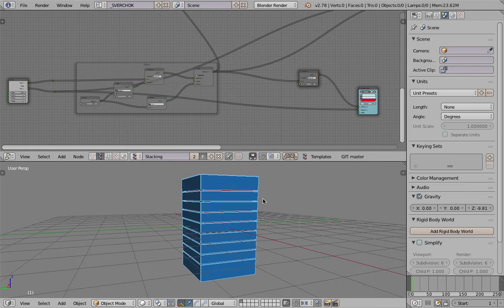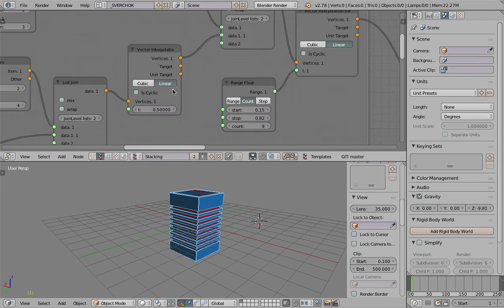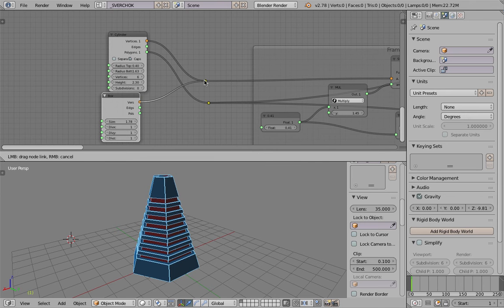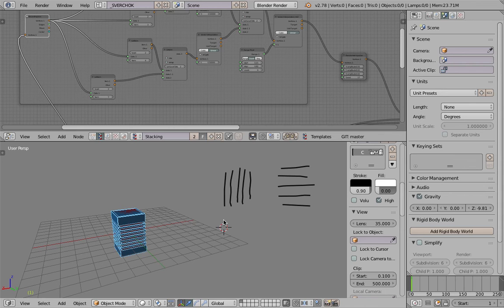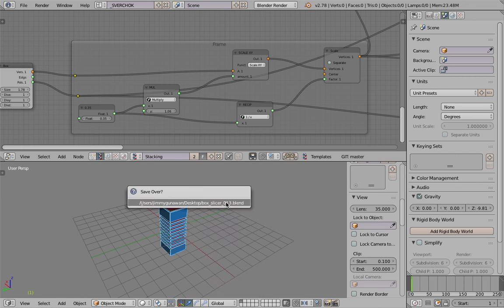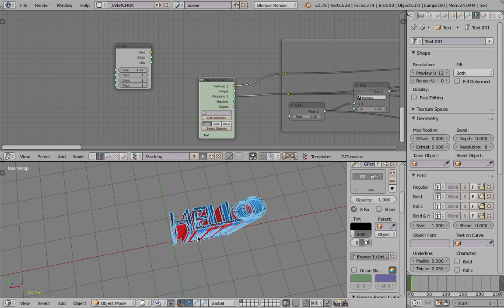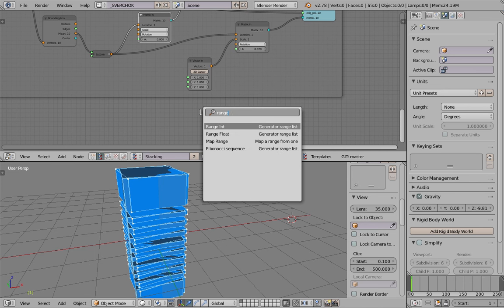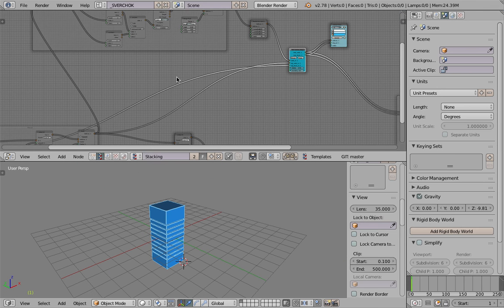BS / SV Slicing Stacking Building (LIVENODING 582)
In this episode, I am sharing a neat but simple setup for slicing stacking building taking the advantage of VORONOI 3D script node of Sverchok Add-On.

The idea is to be able to feed in any 3D Geometry, and this will actually really Slice and leave gap between the slicing.

Thanks to Voronoi and Sverchok ability to interpolate points, we can have this kind of effects.